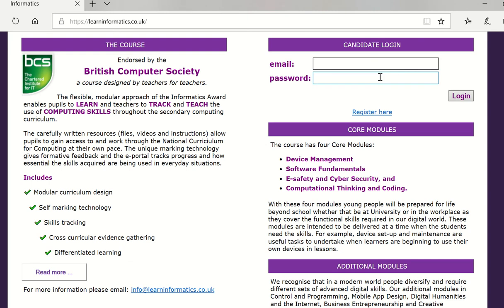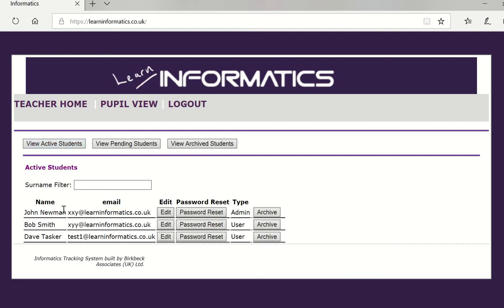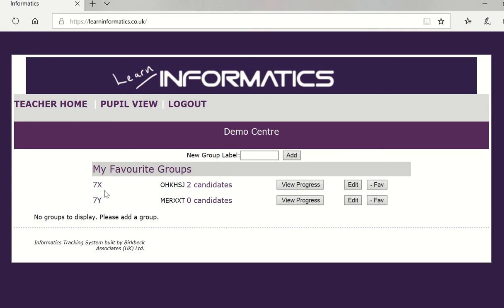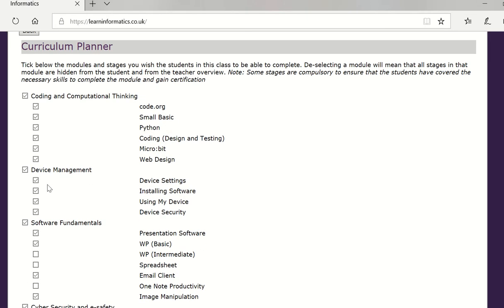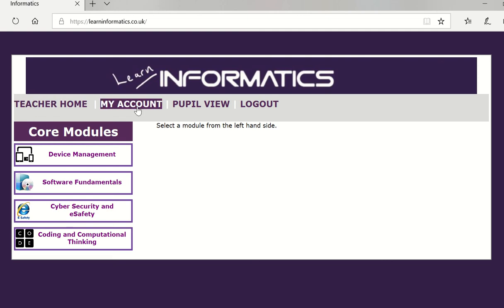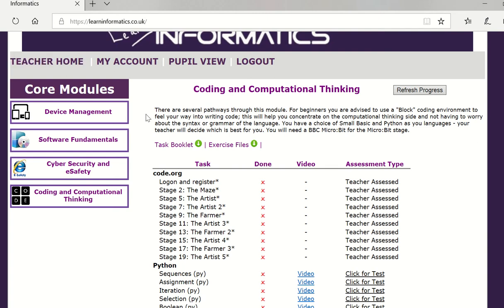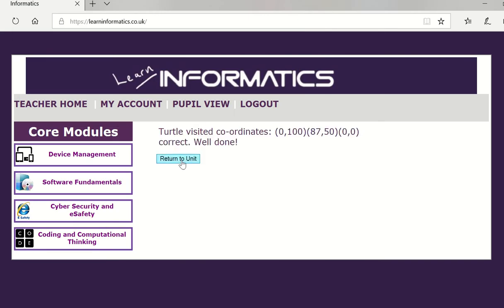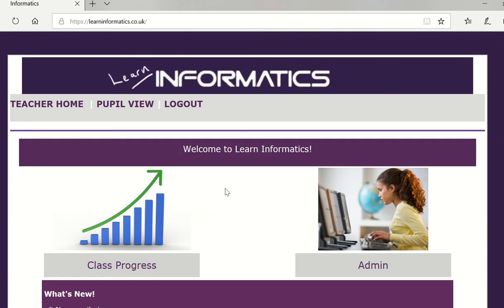Admin Overview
Learn Informatics brief overview for new administrators